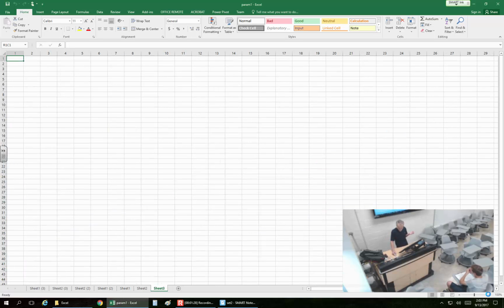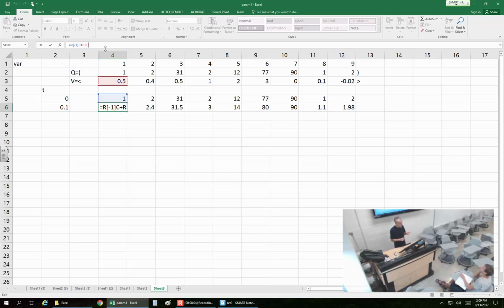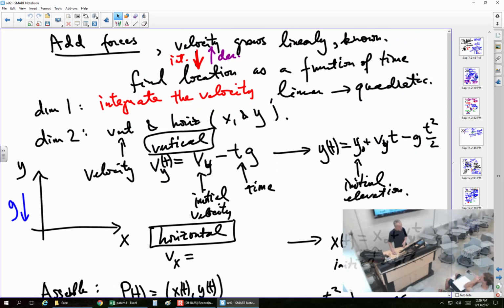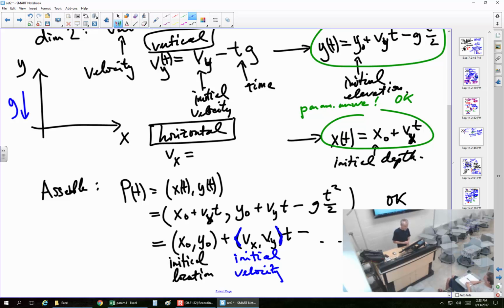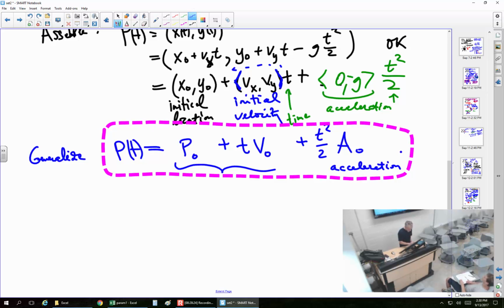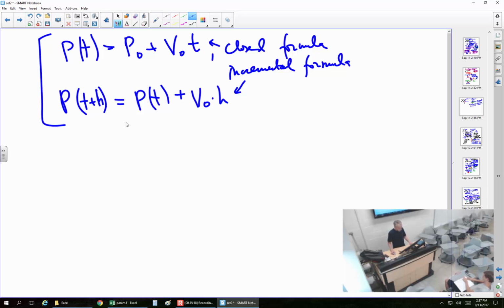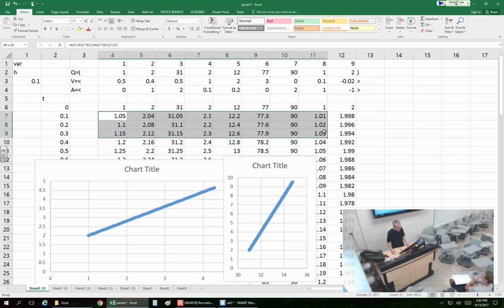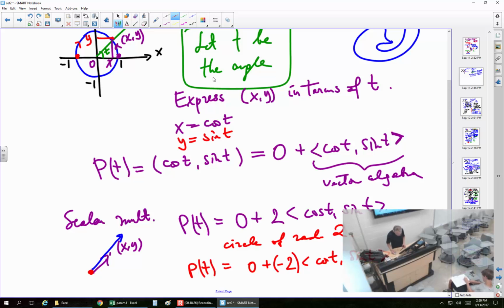Parametric curves as vector-valued functions -- Calculus III